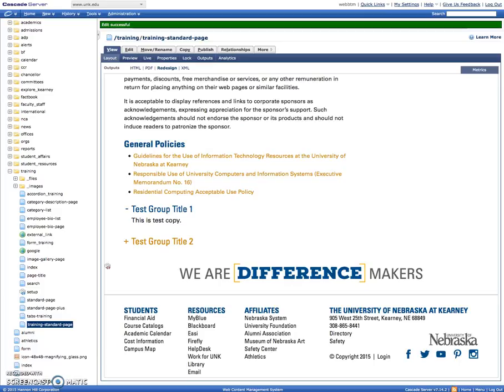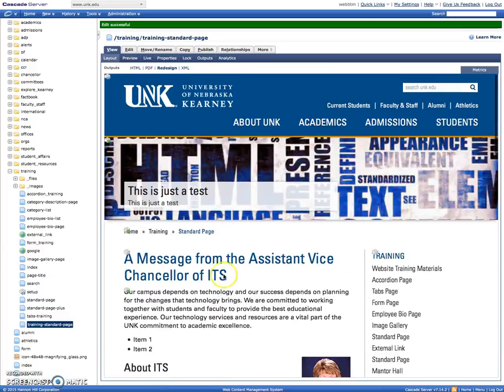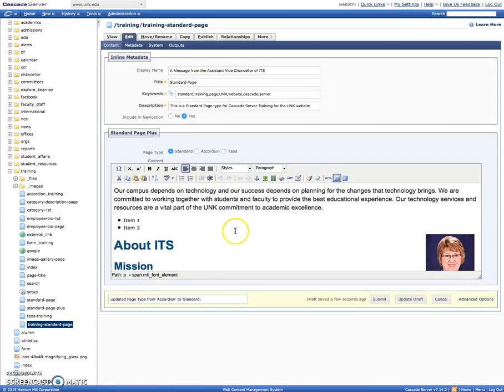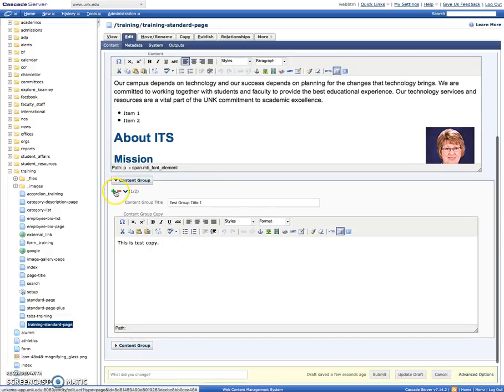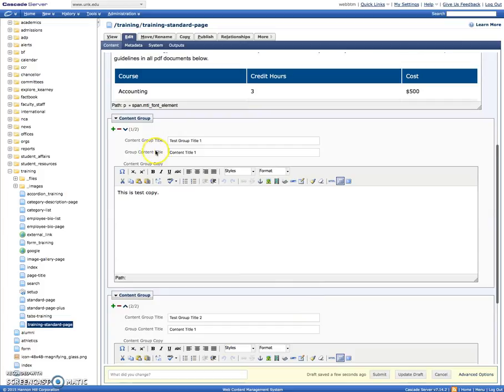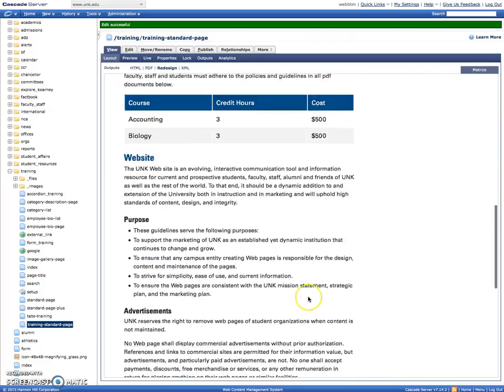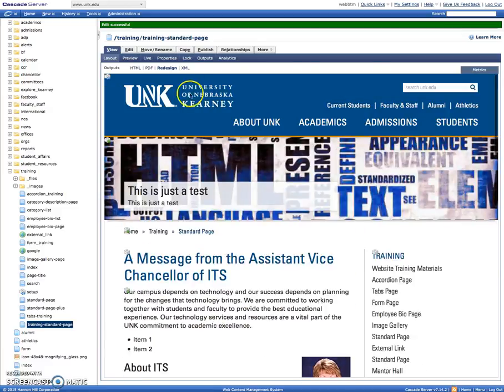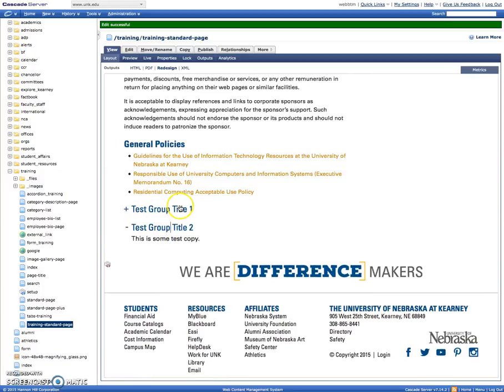Standard Page Type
Creating and editing the standard page type. Standard page includes options for basica text page, accordions, and tabs.